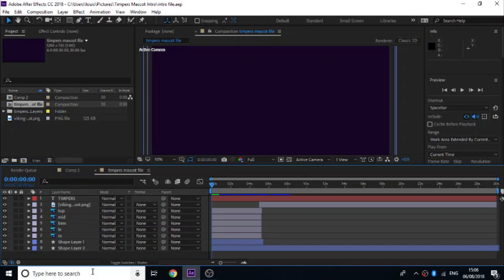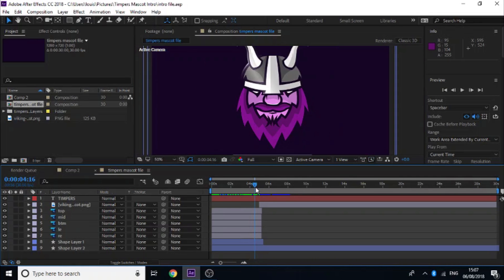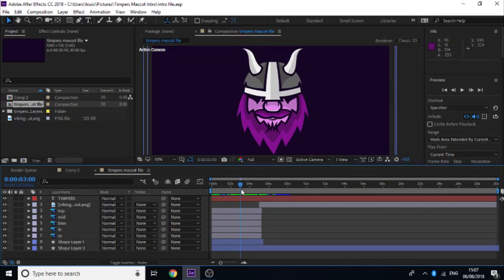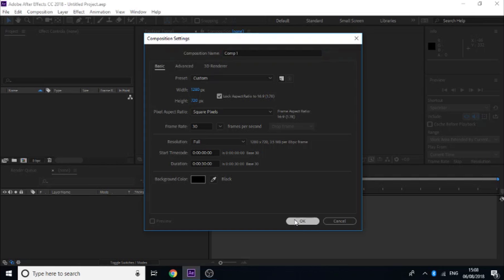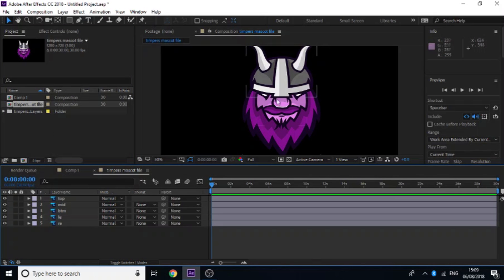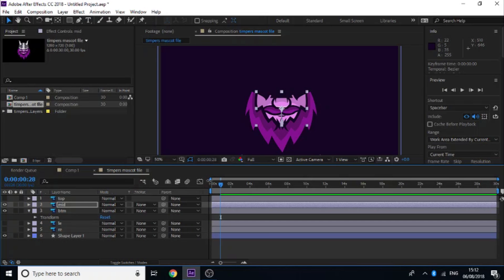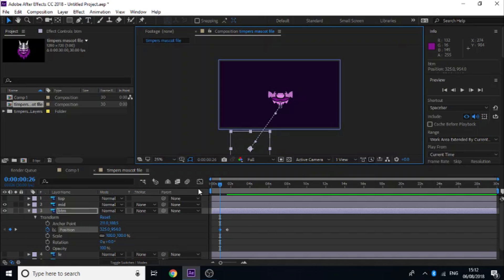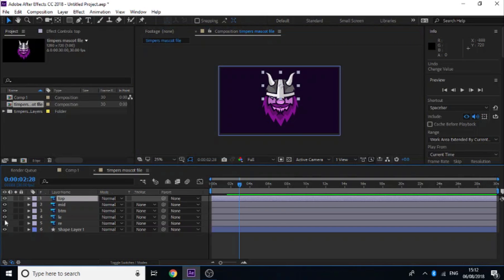How To Make A Mascot Logo Intro in After Effects! (Beginner Tutorial)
In today's video i'll be teaching you guys how to make an epic mascot logo intro in after effects! The things I show you in this tutorial are really easy and simple so if you're a beginner then theres no need to worry!